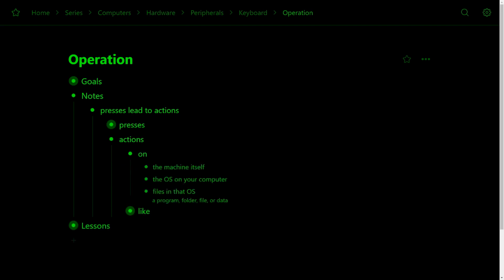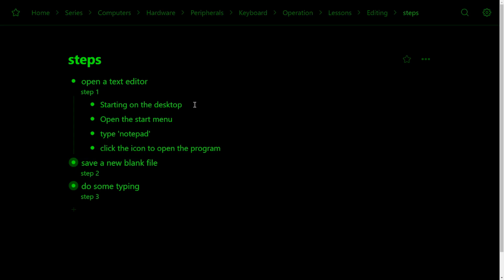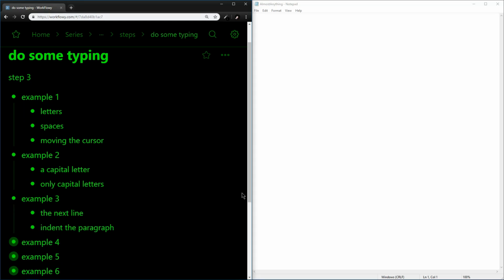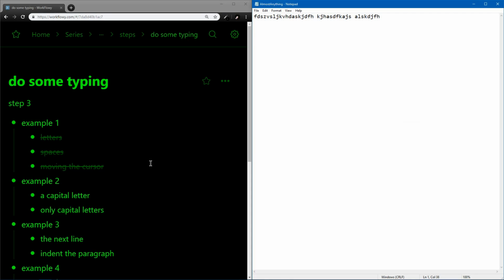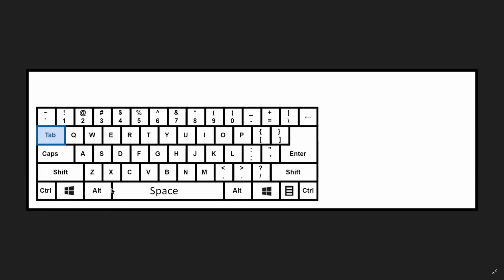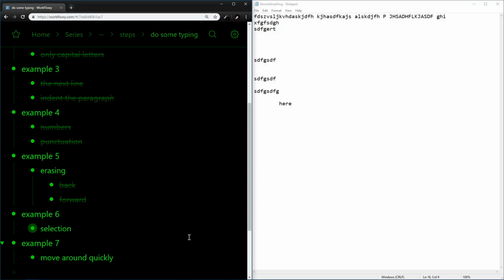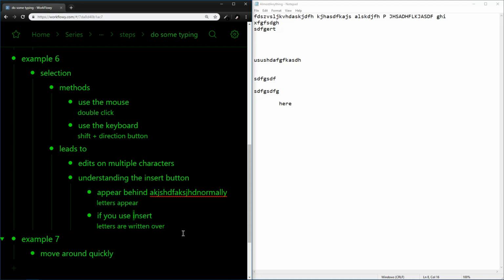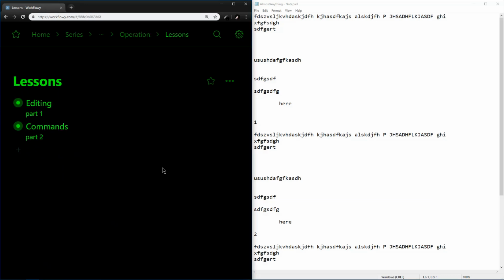Intro to Computers - Keyboard Ops: Editing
Learn how to edit text, numbers, and punctuation.